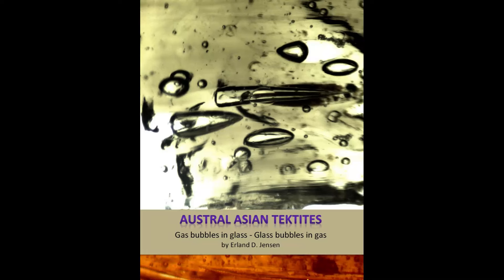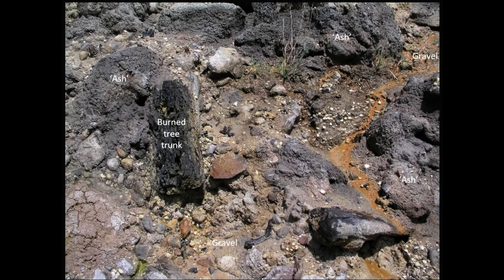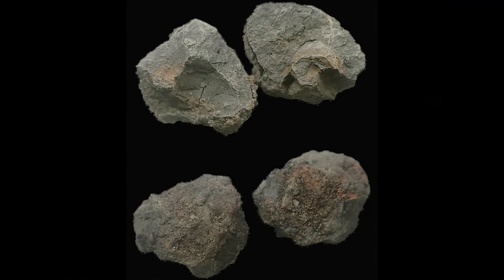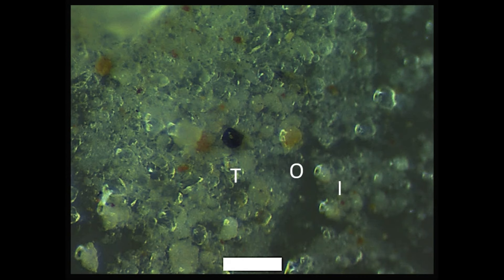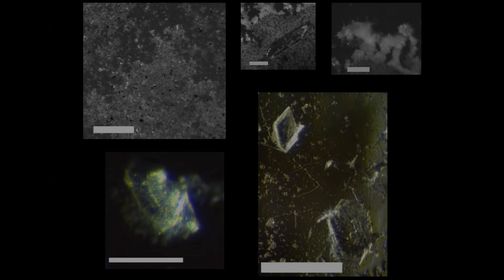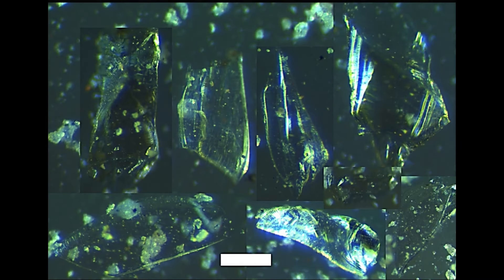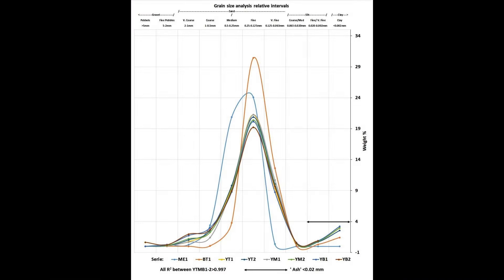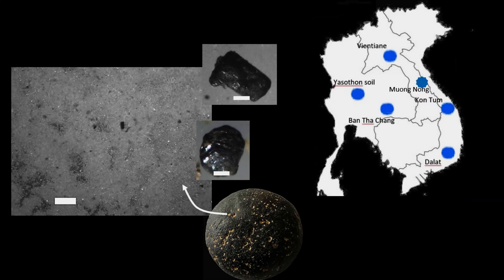Video 35 This video poster describes grey comminuted quartz (called ash).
This video poster describes grey comminuted quartz (called ash). It is found allover South East Asia as attachment to tektites, as part of Yasothon soil and as large clumps in the Ban Tha Chang gravel pit, sometimes there as accretions. Further it contains mini tektites, tektite glass shards, Sulphur, carbonized wood and iron accretion spheres, as described in earlier videos. On the outside of such accretions, larger quartz grains were found, heated and heavily bombarded, evidenced by shock waves and palisade quartz. The comminuted quarts is similar to the water hole found near the village of Muong Nong in Lao PDR, and is probably the result of a hydrothermal explosion of groundwater in sandstone, during the impact, when the crater was created. This and other rock type constrains the location of the impact crater.

Download my book for further detailed reading.